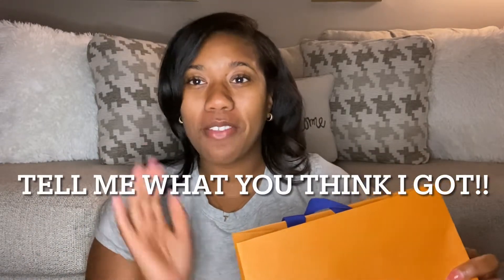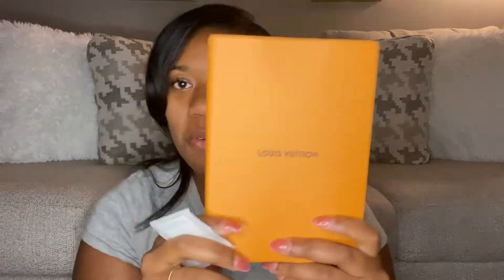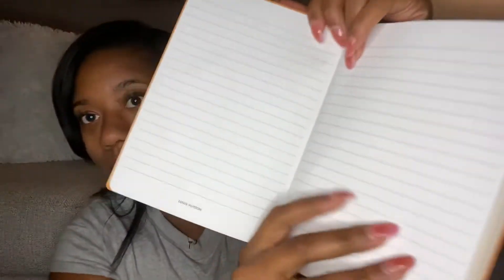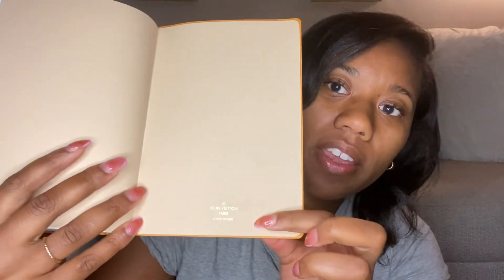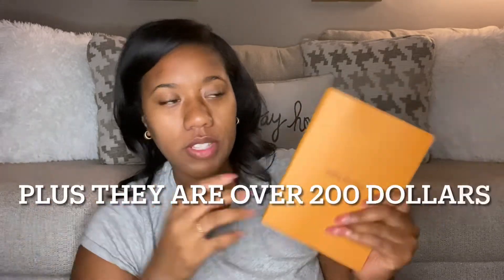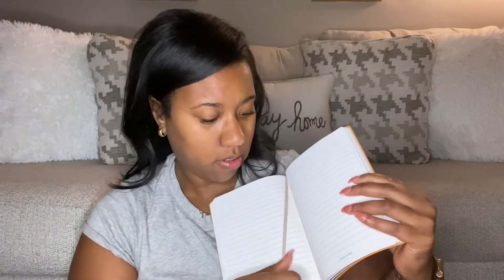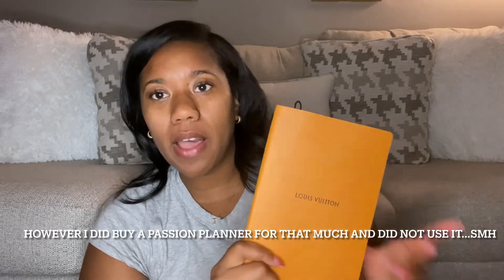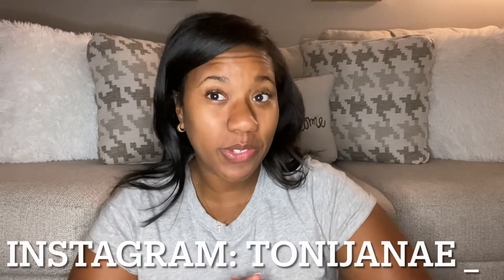Louis Vuitton Unboxing• Louis Vuitton Gift Under 100 Dollars• Luxury Unboxing• Least Expensive LV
Hello Beauties! Today’s video is another unboxing of one of Louis Vuitton least expensive items. It actually retails for under $70. Be sure to watch the entire video to get the details. Thank you all I appreciate you all helping me grow! Let’s make it to 500.

If you are new to my channel, I would like to thank you for taking the time out to watch my video. If you are a returning subscriber welcome back beauty tell me something good in the comments box.